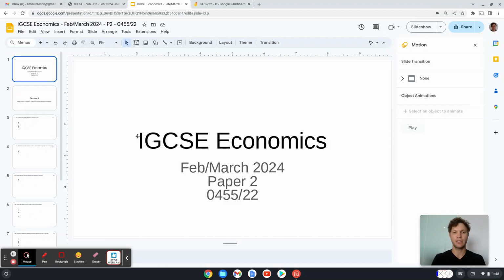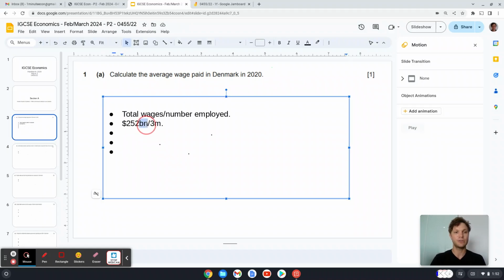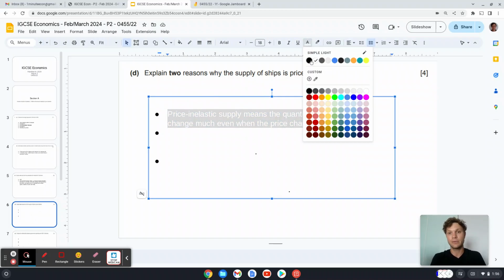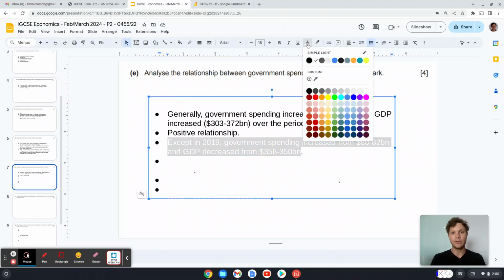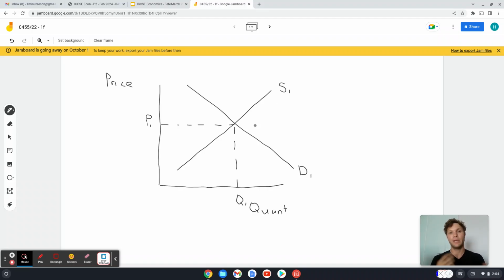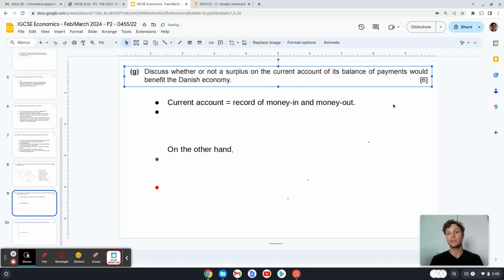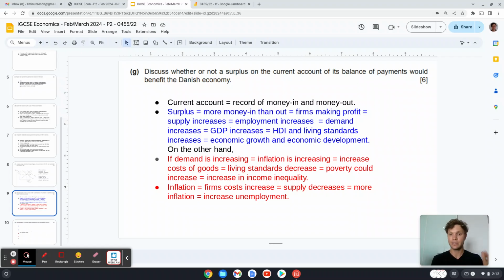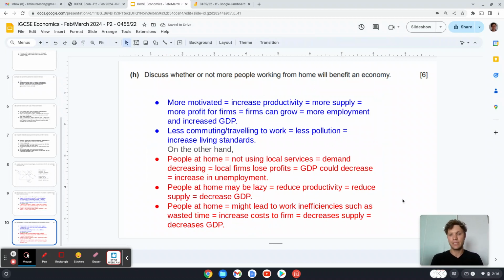IGCSE Economics | Paper 2 | Feb/March 2024 | Section A | 0455/22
00:00 - Intro - In this video I'll work through section A of the IGCSE Economics Feb/March Paper 2 variant 22 past paper.
03:11 - Question a
05:05 - Question b
06:08 - Question c
07:03 - Question d
10:11 - Question e
13:45 - Question f
19:07 - Question g
24:38 - Question h